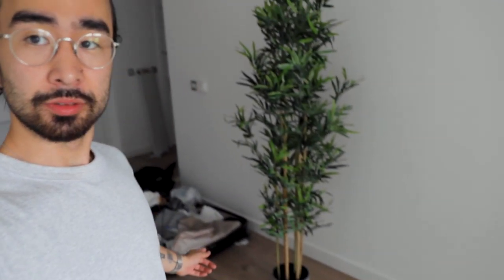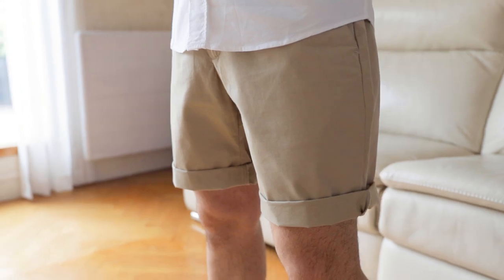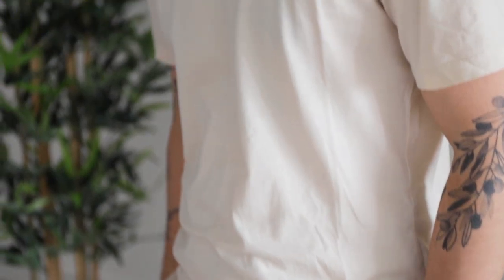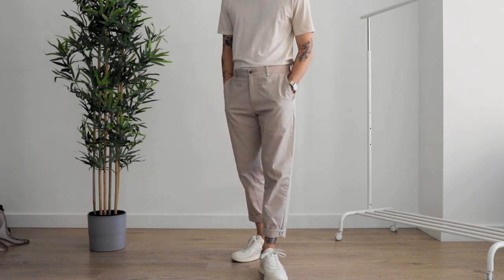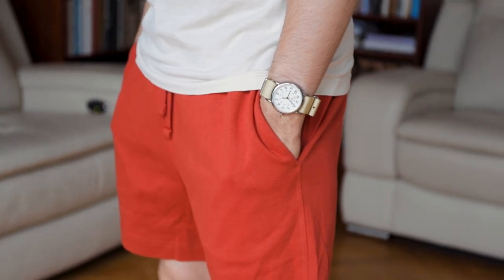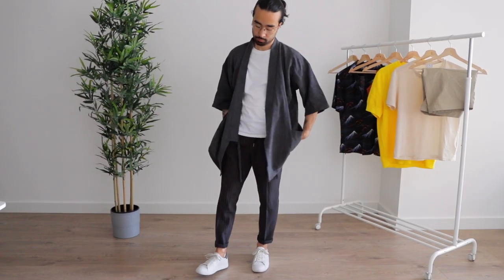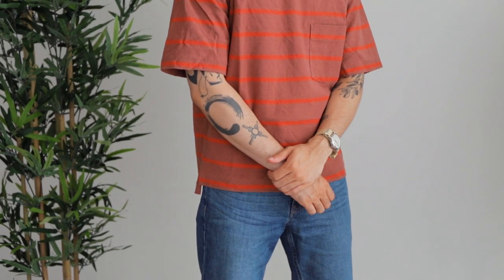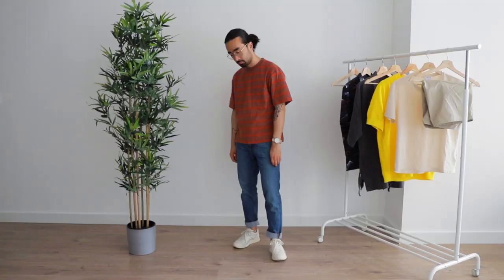Summer Haul | My Favorite Summer Pick-Ups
Here are some of my favorite items I picked up this summer!

1. Asket Chino Shorts (Beige, Regular Build)

2. Asket Lightweight T-Shirt (Off-White)

3. Everlane Tread Sneakers (Off-White)

4. COS Moss-Stiched Cotton Top (Vibrant Yellow)

5. COS Relaxed Jersey Shorts (Red)

7. Uniqlo Cuban Collar Shirt (same fit different colors)

8. Uniqlo Oversized T-Shirt (different colors)

Isberg – Vaxla
Before Chill – Yomoti
Brick In The Wall – Guustavv
Earl Grey – Dylan Sitts